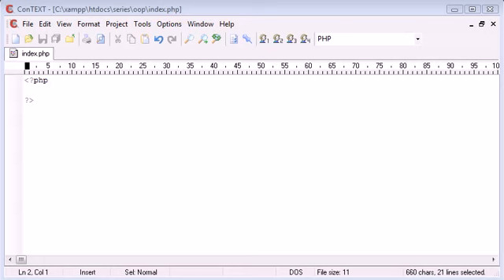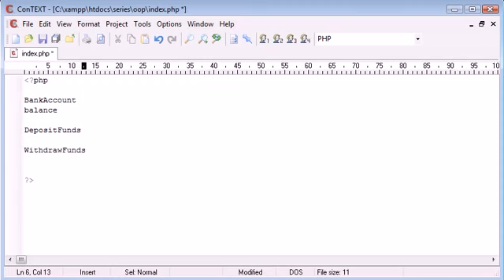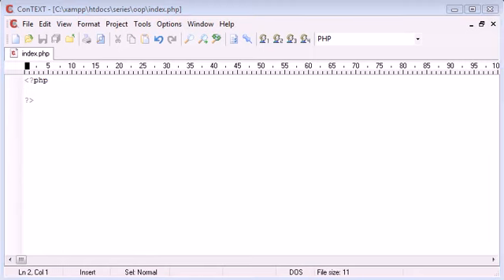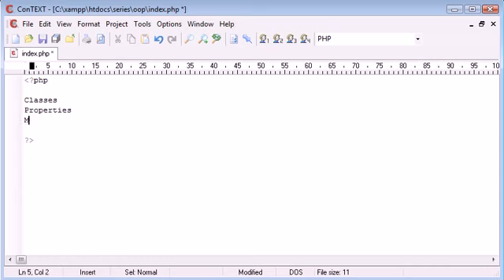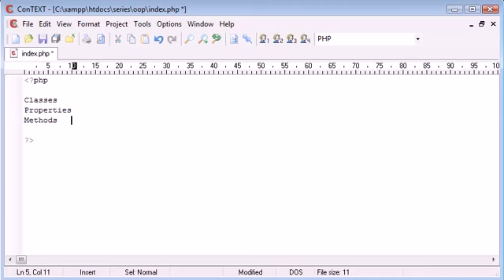Beginner PHP Tutorial 189 Introduction to OOP